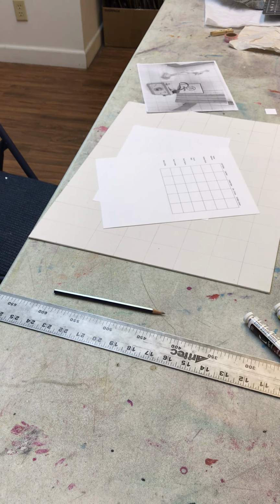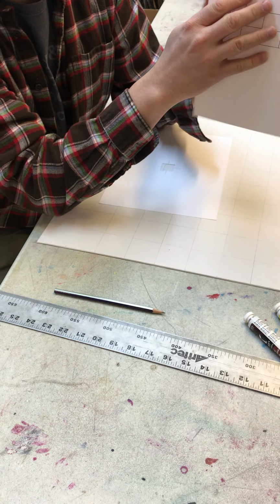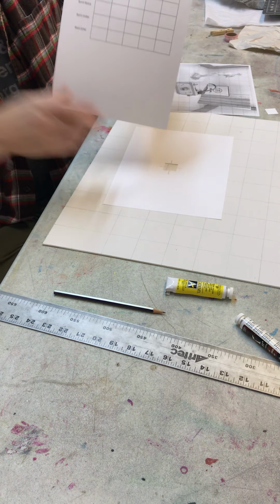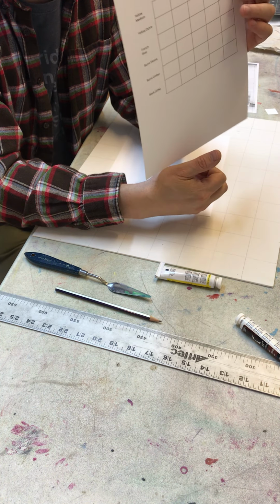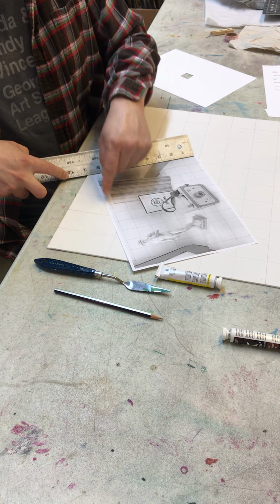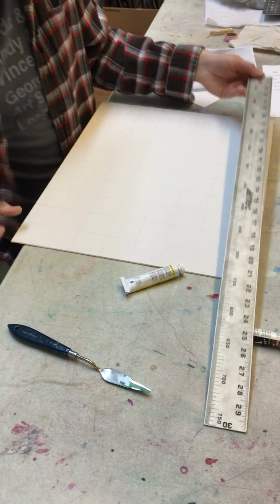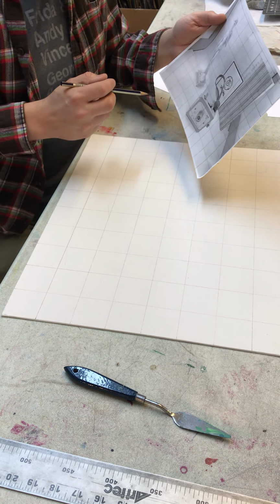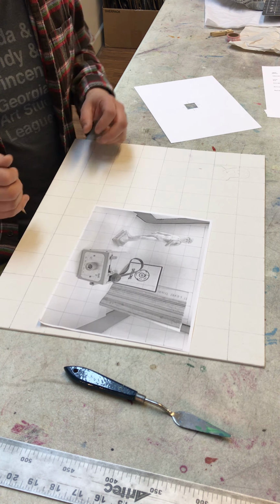squaring it up